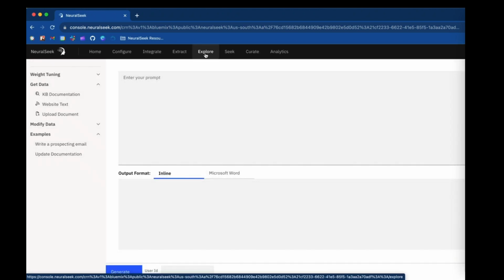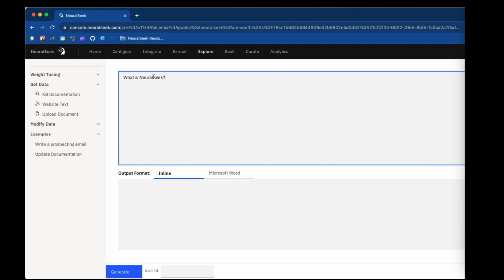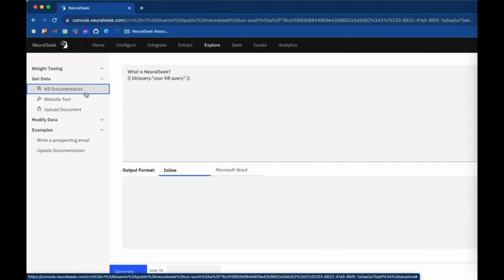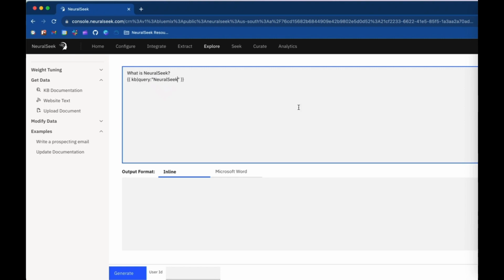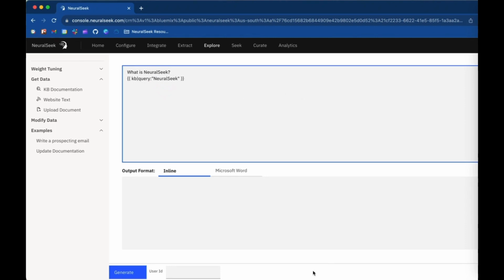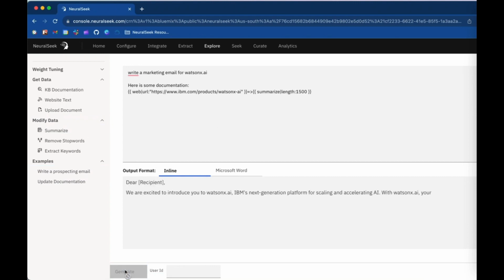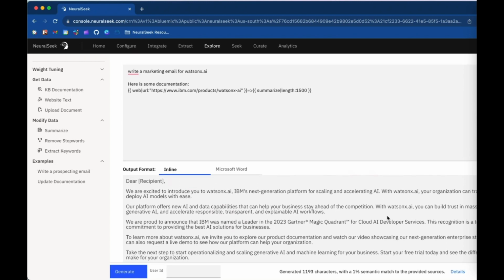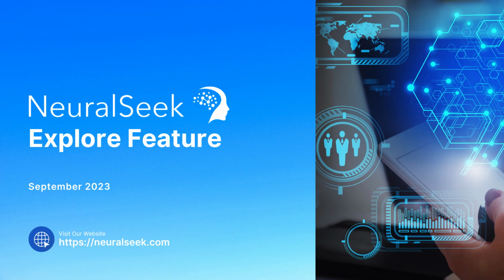NeuralSeek: Explore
Discover NeuralSeek's powerful new Explore feature! Learn how to generate precise, AI-powered responses using your company's knowledge base, create custom content, and export directly to Microsoft Word. This step-by-step guide shows you how to leverage advanced AI technology for your business needs, making generative AI practical and efficient.

Business AI solutions
feature
AI documentation
Generative AI tools
Custom AI responses
Enterprise AI software
AI writing assistant
Business automation